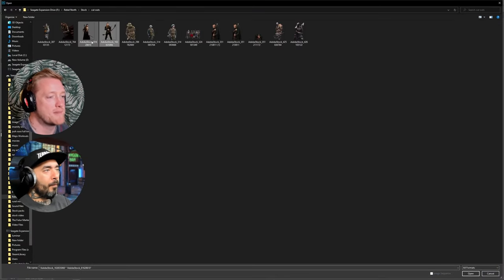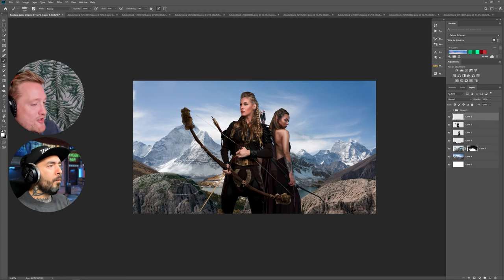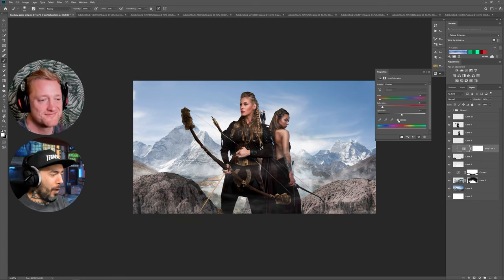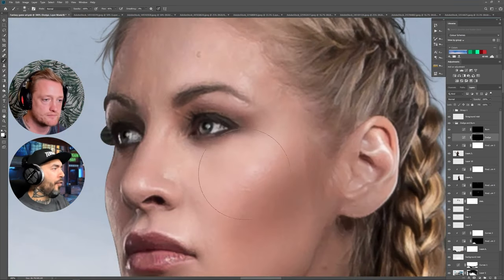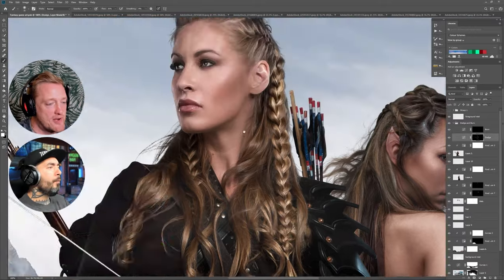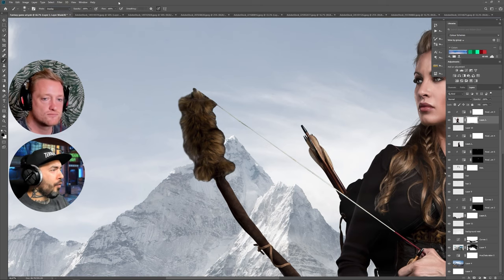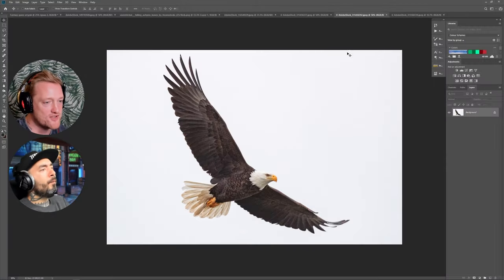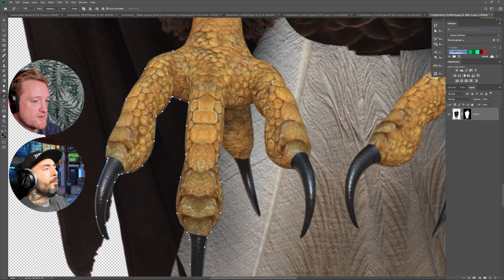If You're a Photo Manipulation Newbie – WATCH THIS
In this video Clinton will give you 13 EPIC Tips that are GUARANTEED to improve your Photoshop / Photo Manipulation work. Here's a hint – it's not ALL about the software...